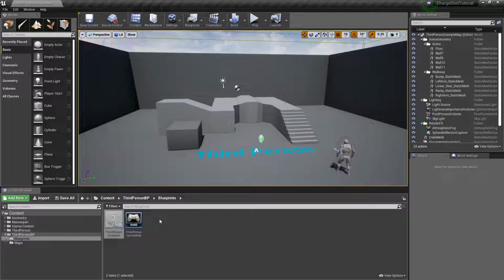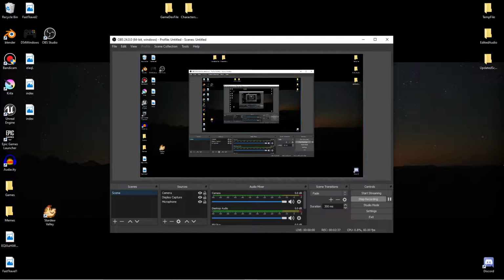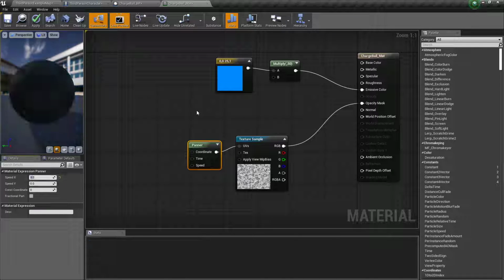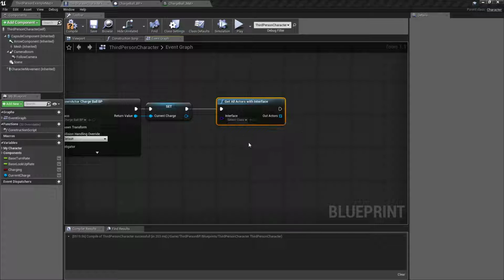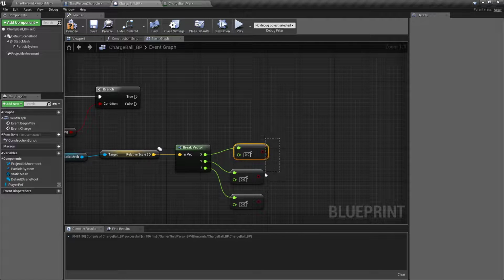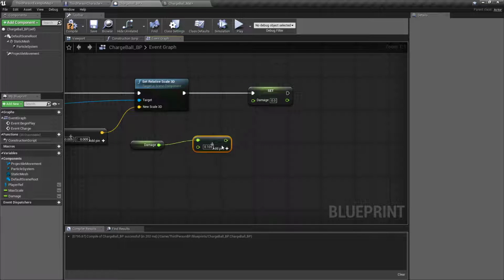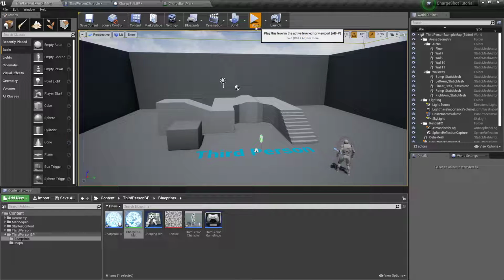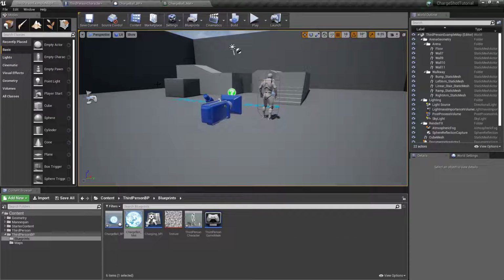Unreal Engine 4 Magic, MegaMan Style Charge Attack (OBSOLETE, CHECK COMMENTS FOR UPDATE)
As a break from the tediousness of the skill tree stuff and bug smashing, let's do another magic ability! this time a megaman style charge ball.